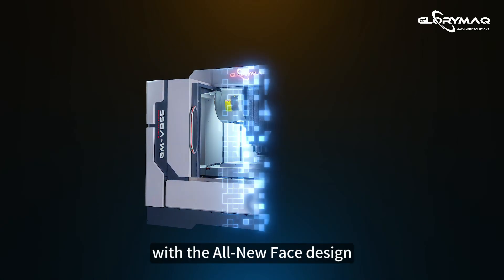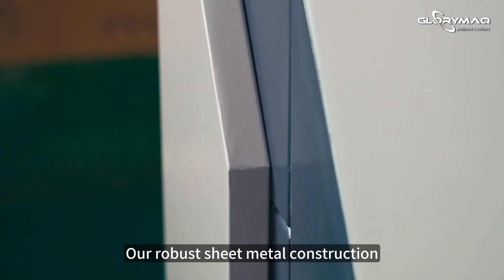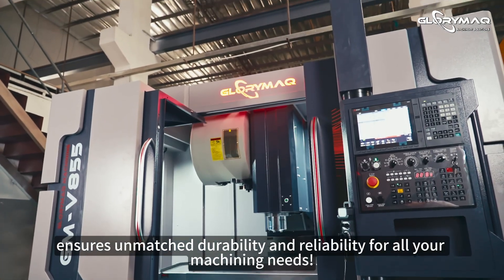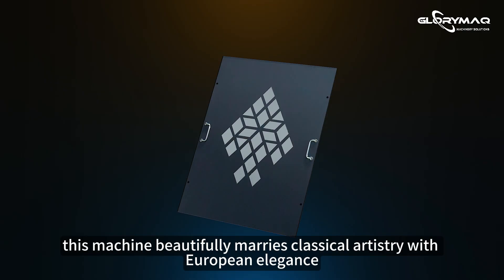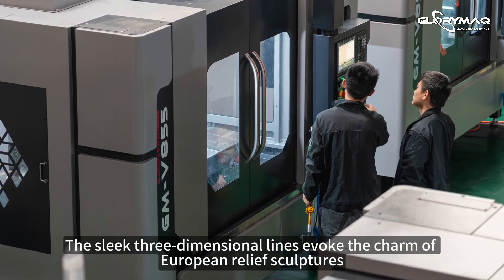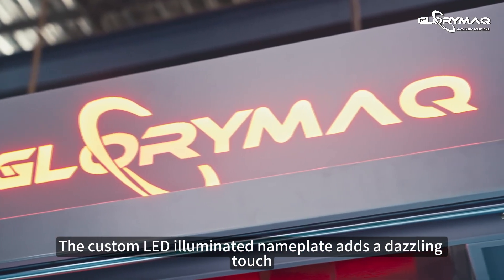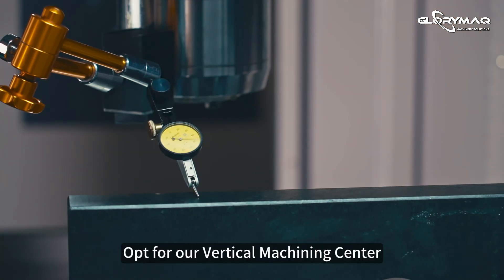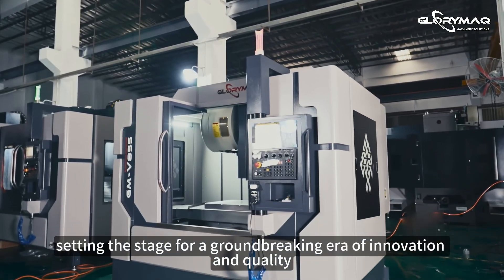We're thrilled to announce the launch of our brand new Glorymaq V Series Vertical Machining Center!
🌟 Exciting News! 🌟

This cutting-edge machine is designed to elevate your manufacturing processes to new heights with its advanced technology and unparalleled precision. Whether you're in automotive, aerospace, or any other industry, the V Series is here to optimize your production and deliver outstanding results.

Join us on this exciting journey as we bring innovation and excellence to the forefront of machining! 💪🏭